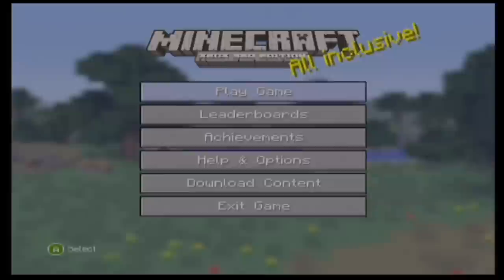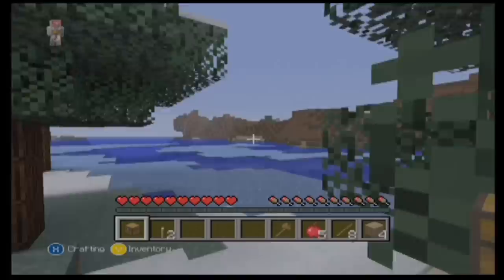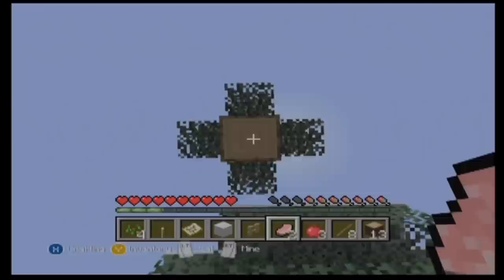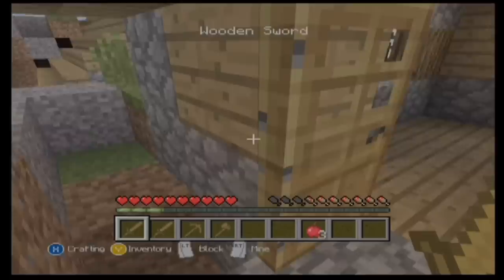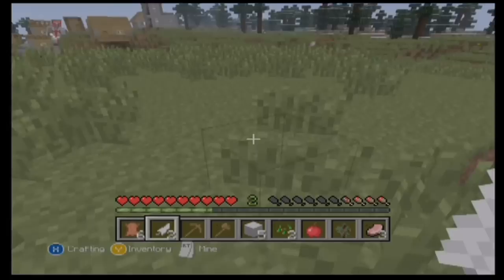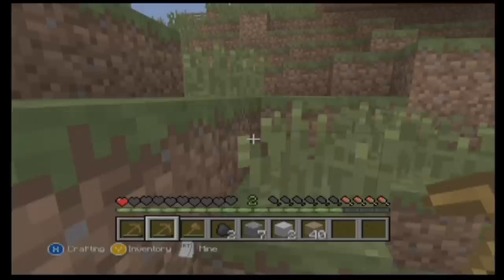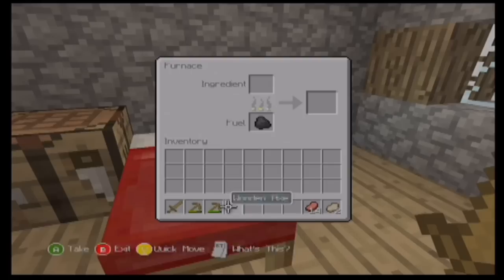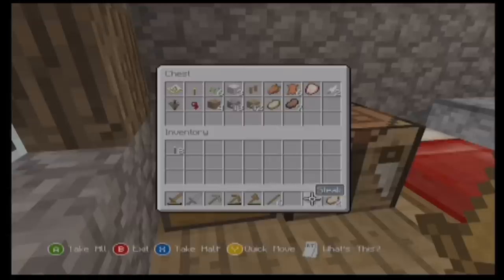Lets Play Minecraft With Jacob: Survival Ep. 1- The Journey Begins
The First Episode in my survival lets play. This amazing journey starts now!
Sorry for low sound ill try to fix that in later episodes